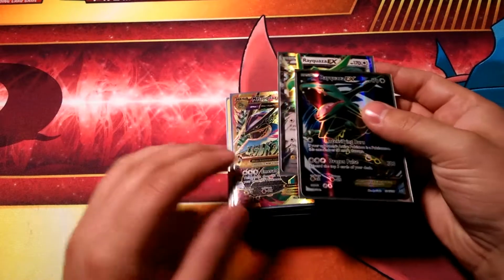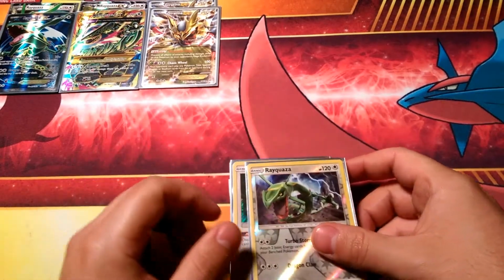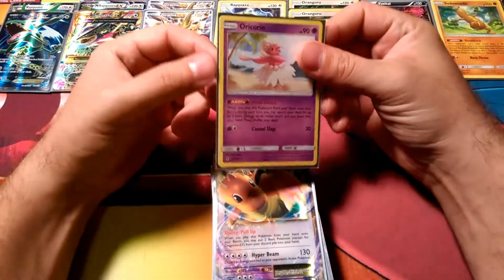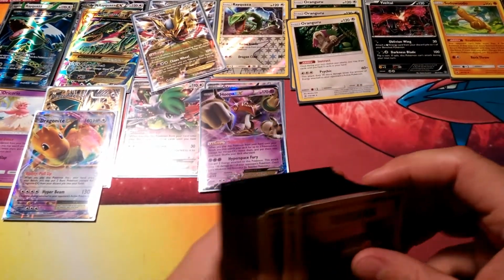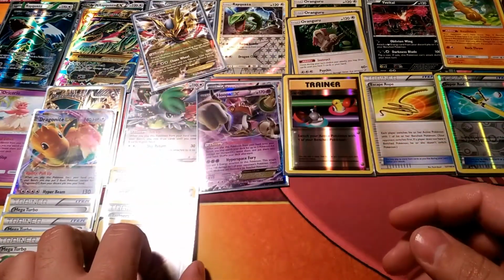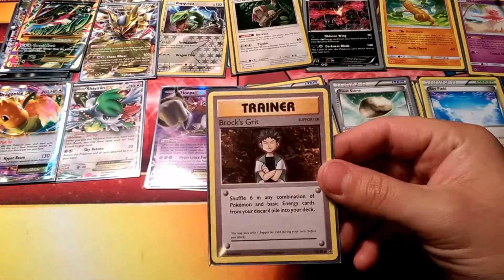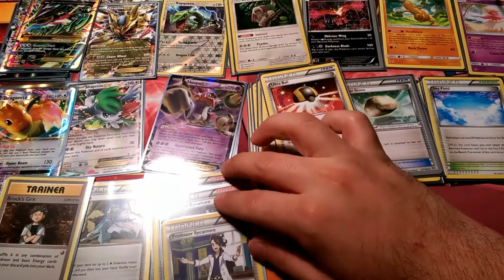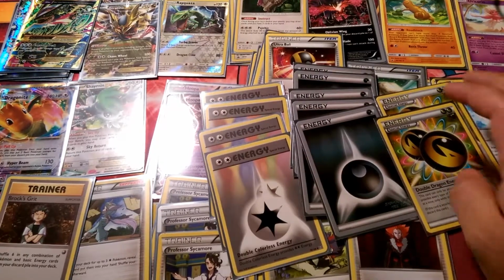BREAK INTO CHAOS: MRayquaza EX/Giratina EX Deck Tech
Alola Dapper fans, DapperDraby here with you today. Mega Rayquaza is a powerhouse in the TCG. Let's see how we set up the major damage. We also include a great second attacker in Giratina EX. This deck still has potential to rule in the format again. This is my version of this majorly popular deck.

#Pokémon - 18

* 2 Dragonite-EX EVO 72
* 3 Oranguru SUM 113
* 1 Rayquaza GRI 106
* 2 Rayquaza-EX ROS 104
* 1 M Rayquaza-EX AOR 98
* 1 M Rayquaza-EX ROS 76
* 1 Shaymin-EX ROS 77
* 1 Yveltal PR-XY XY06
* 2 Giratina-EX AOR 57
* 1 Sudowoodo GRI 66
* 2 Hoopa-EX AOR 89
* 1 Oricorio GRI 55

* 3 Mega Turbo ROS 86
* 1 Float Stone BKT 137
* 1 Brock's Grit EVO 74
* 1 Switch EVO 88
* 1 Super Rod BKT 149
* 3 Lysandre AOR 78
* 1 Escape Rope PRC 127
* 4 Trainers' Mail ROS 92
* 4 Ultra Ball SUM 135
* 3 N FAC 105
* 2 Rayquaza Spirit Link ROS 87
* 3 Professor Sycamore PHF 101
* 3 Sky Field ROS 89
* 1 Winona ROS 96

#Energy - 11

* 2 Double Dragon Energy ROS 97
* 4 Double Colorless Energy SUM 136
* 5 Darkness Energy Energy 7